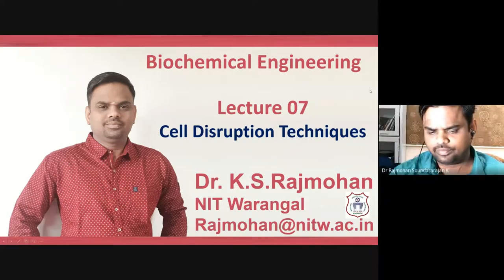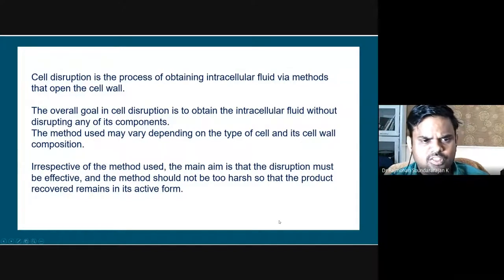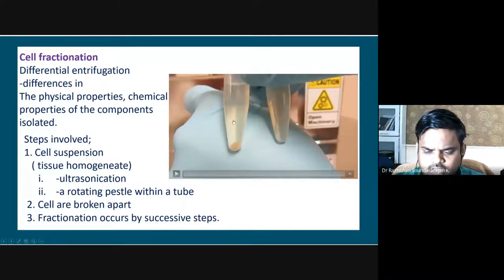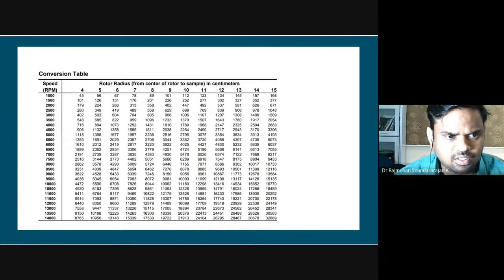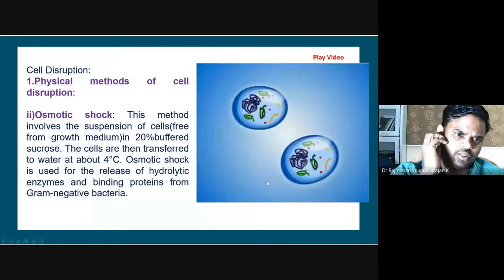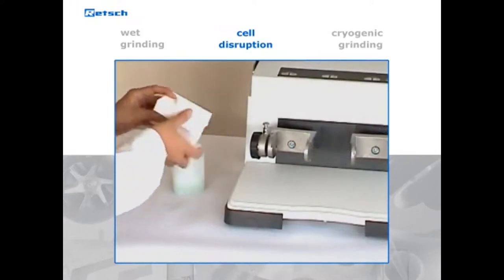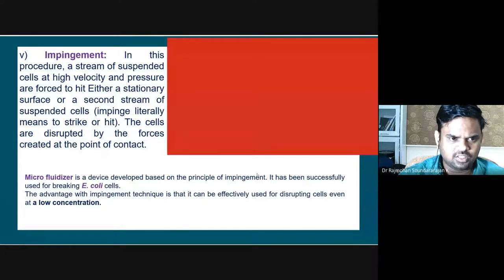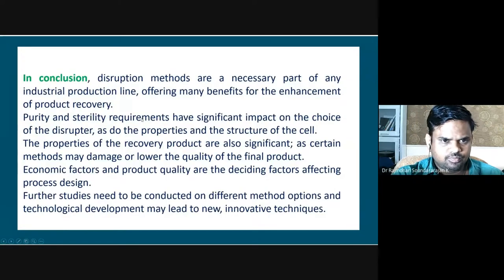Lecture 7 Cell Lysis Cell Disruption Techniques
LION RAJMOHAN'S CLASSROOM
Biochemical Engineering Fundamentals